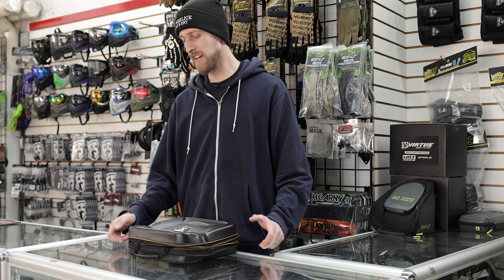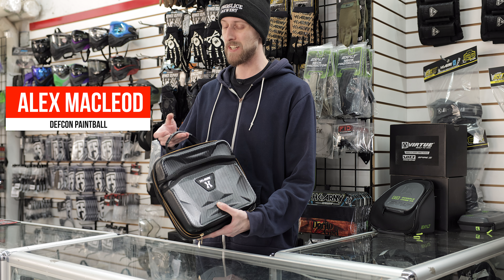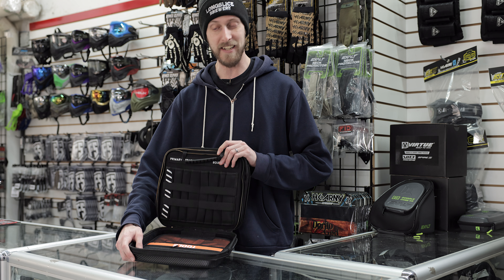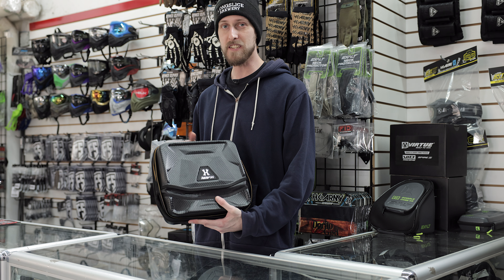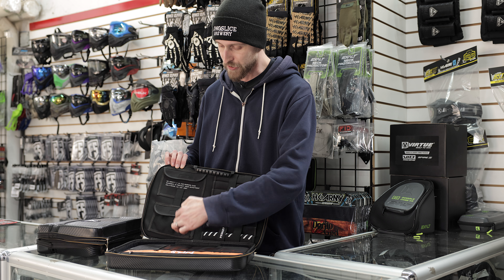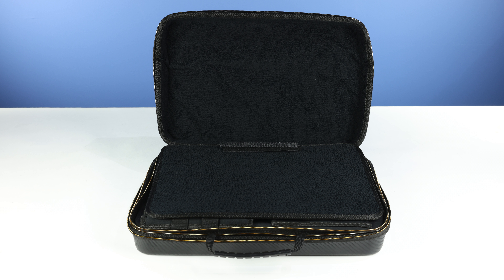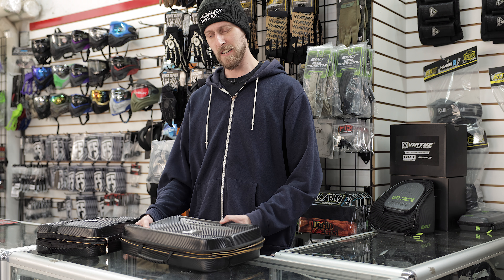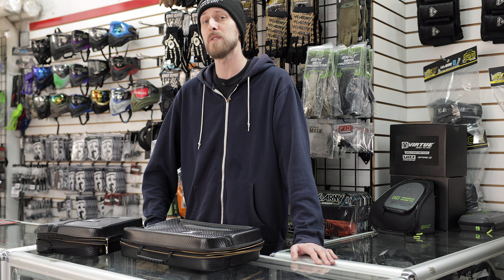HK Army Exo 2.0 Marker Cases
Send mail to:

Defcon Paintball
3550 Victoria Park Ave Unit #2-1
Toronto, Ontario, Canada
M2H 2N5